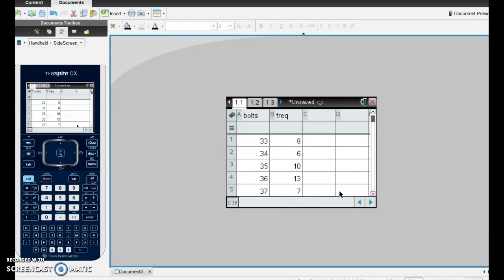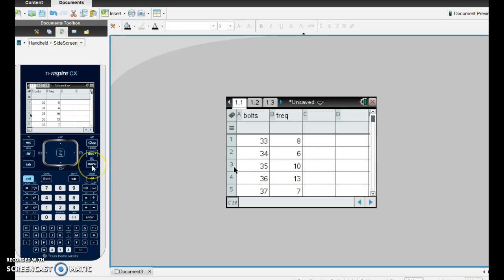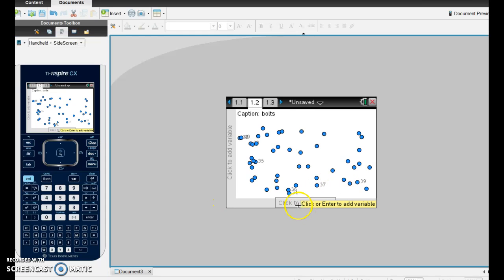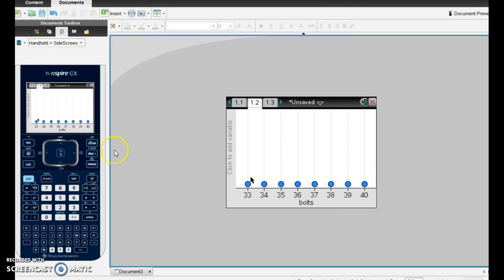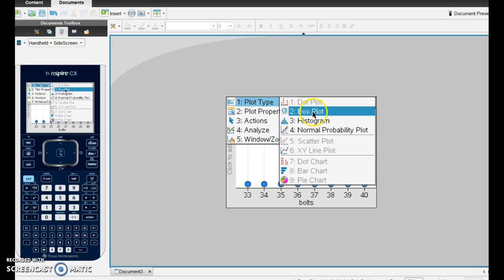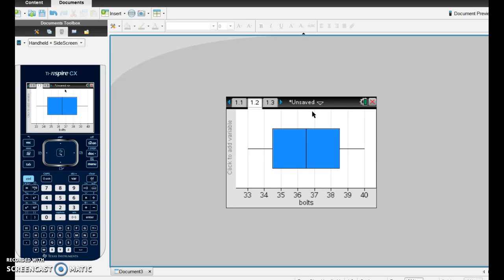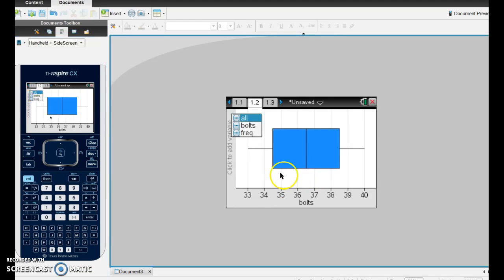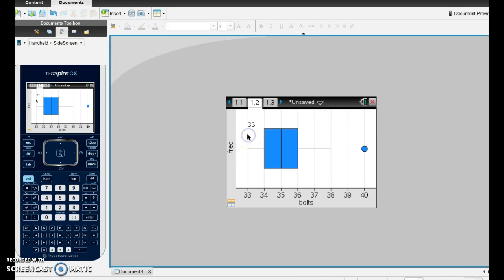nspire boxplot from tabled data